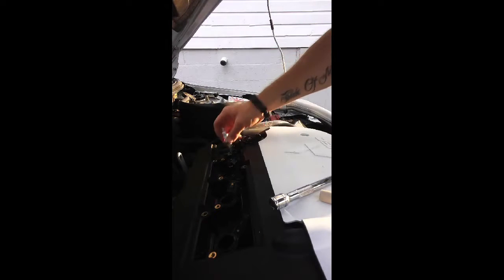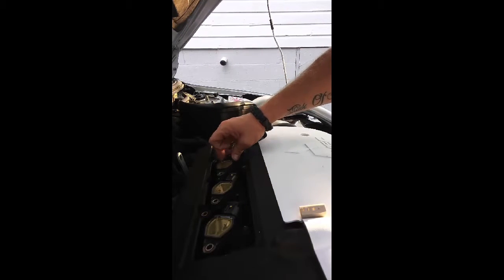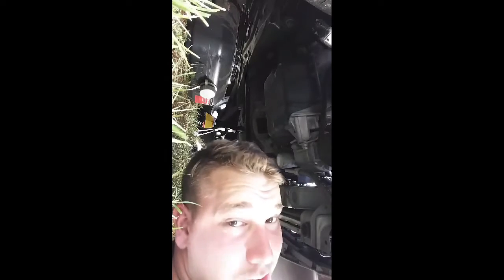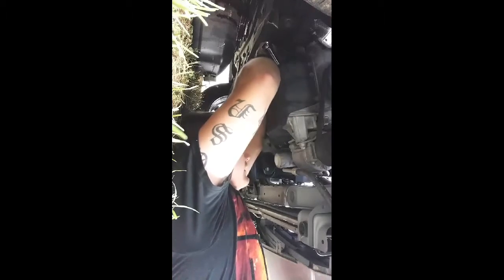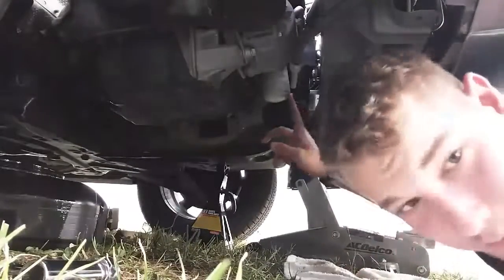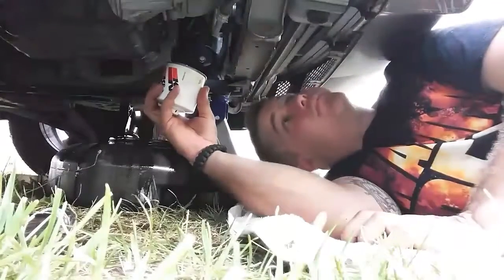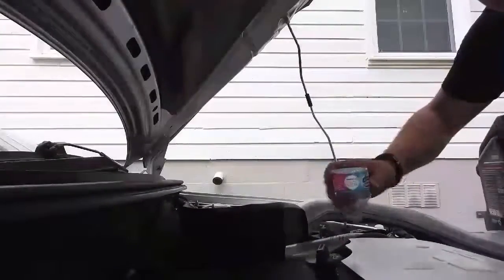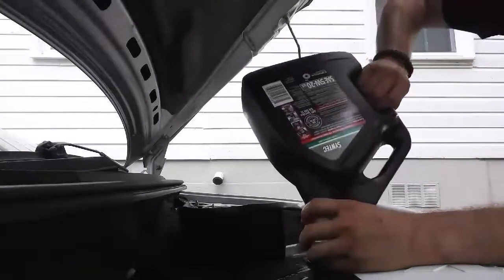C&J's Garage: Basic Tune Up (2010 Mitsubishi Lancer)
Just a quick DIY tutorial on Changing Spark Plugs and an Oil Change. Im doing this on my 2010 Mitsubishi Lancer but it is basically the same process on all cars!

C&J's Garage